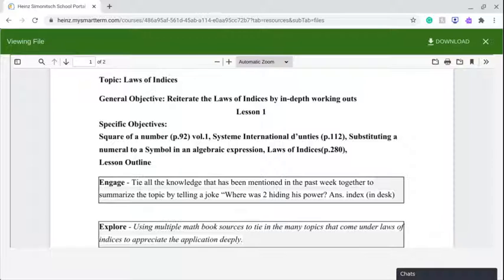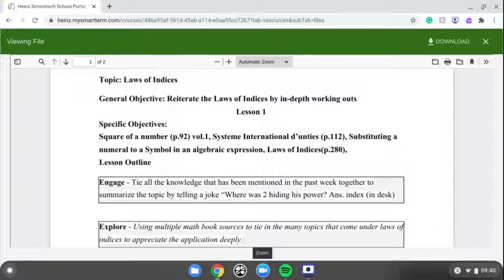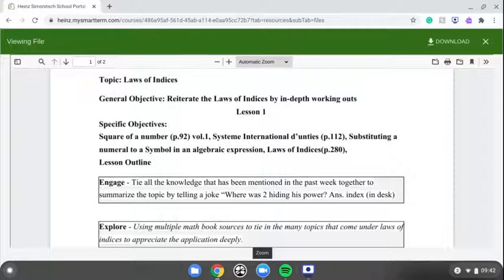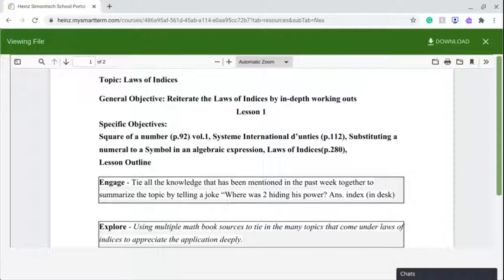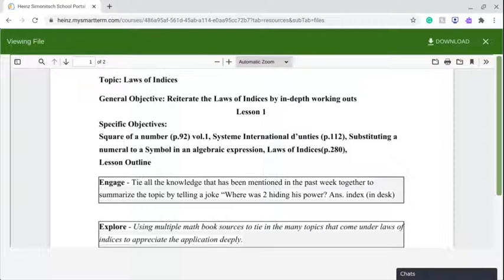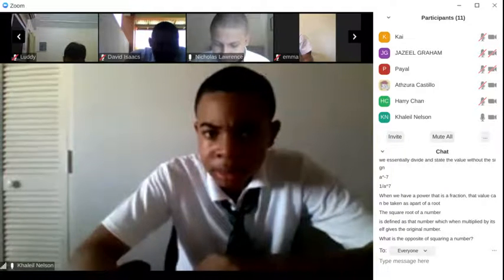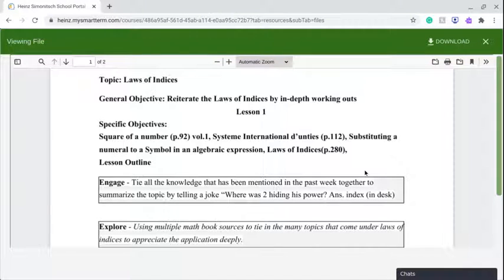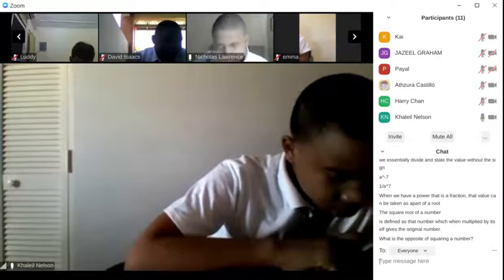Mathematics S1 Square of a Number